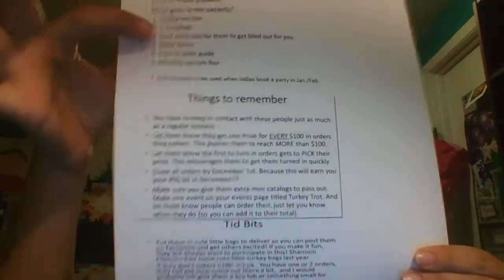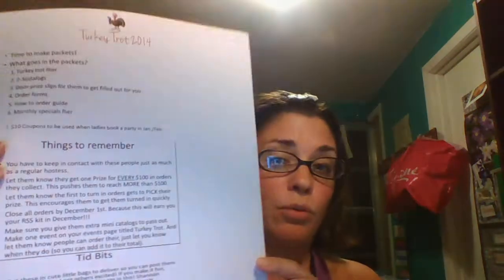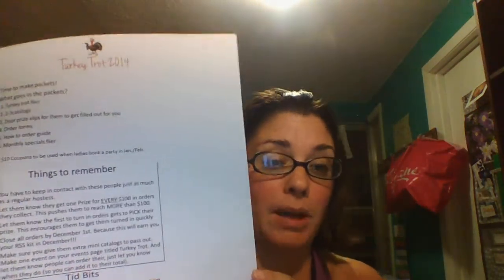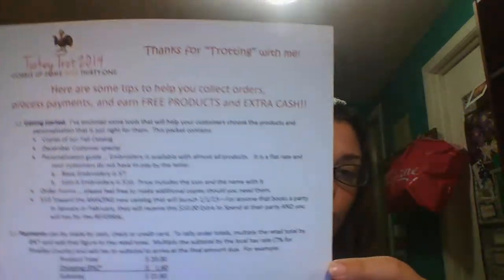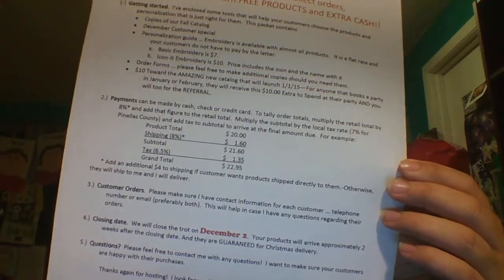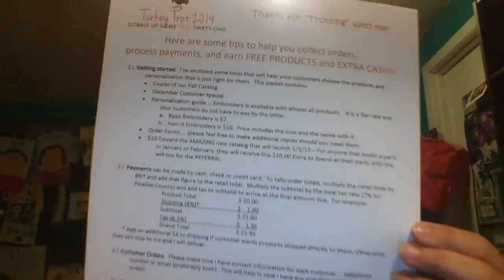Turkey Trot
2014 Turkey Trot Information-with Thirty-One Gifts Fall Catalog and December Customer Special